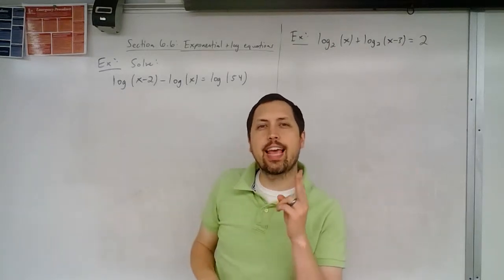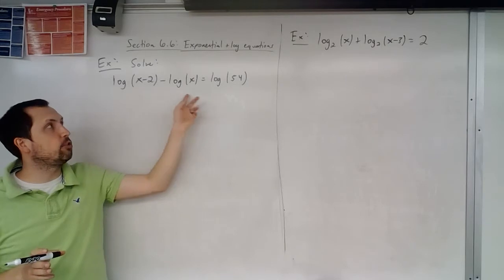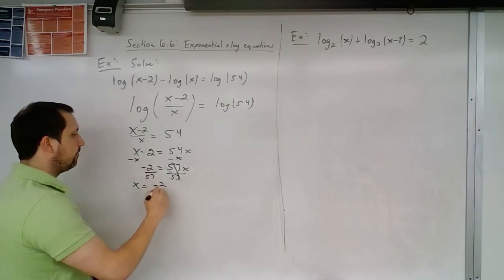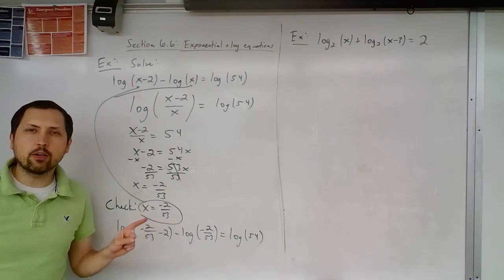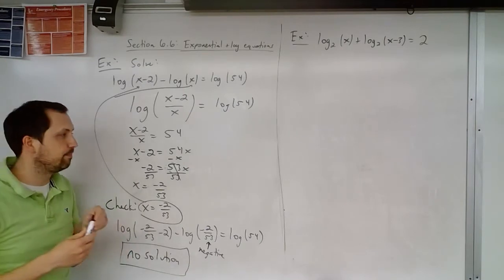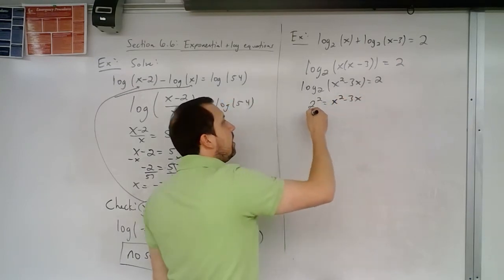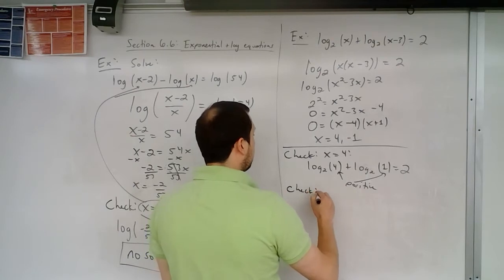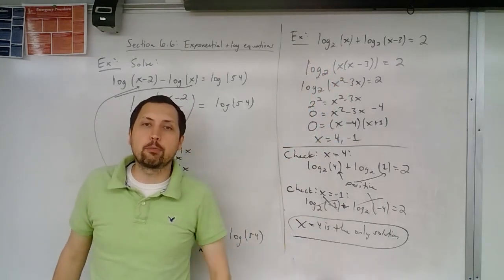Section 6.6 (part 4) - More advanced logarithmic equations